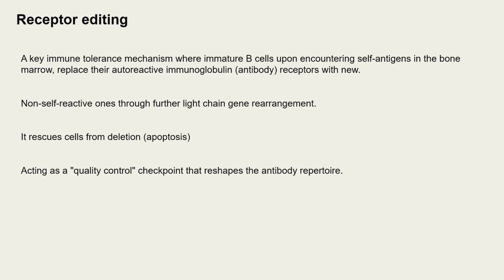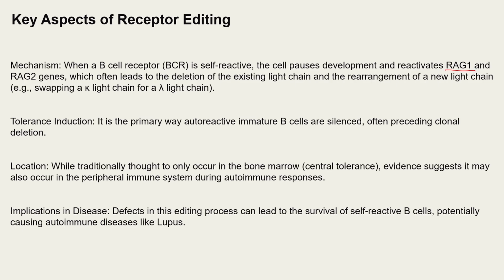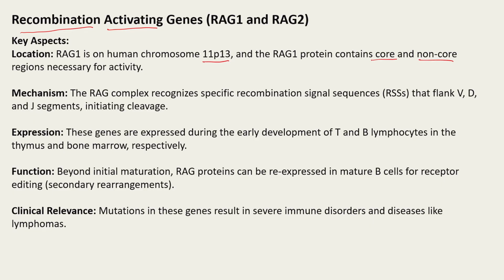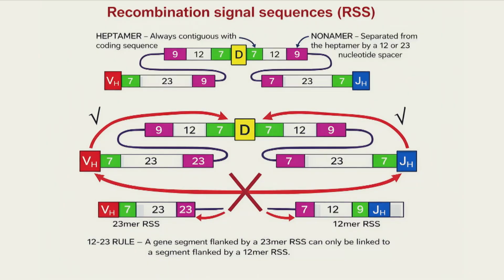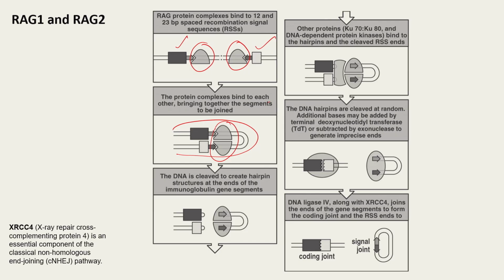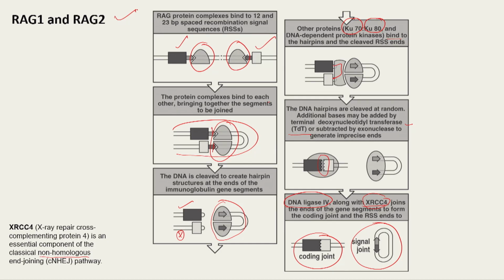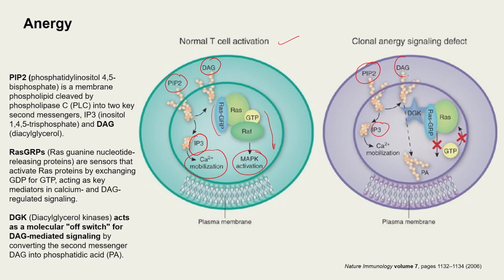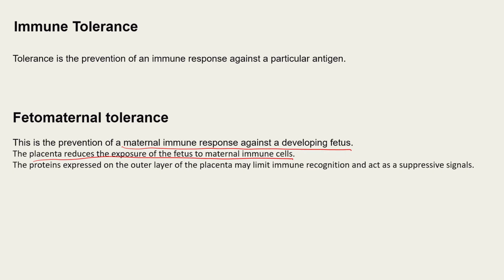Lec 18: Selection, Editing, and Developmental Tolerance